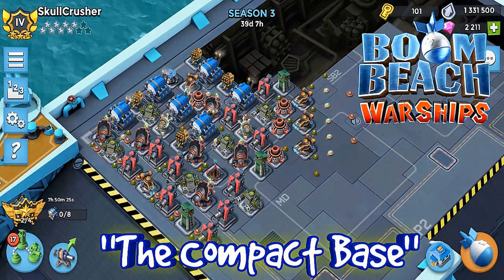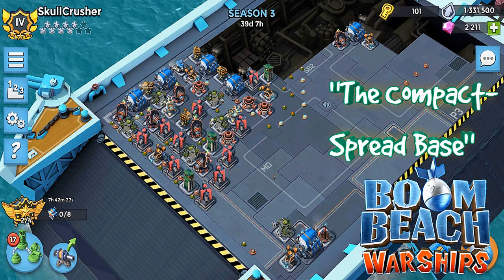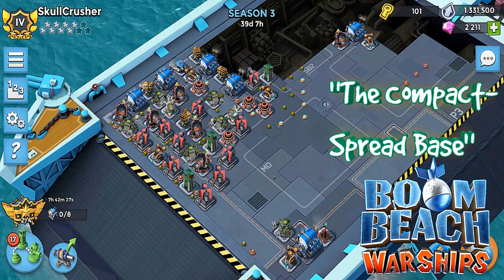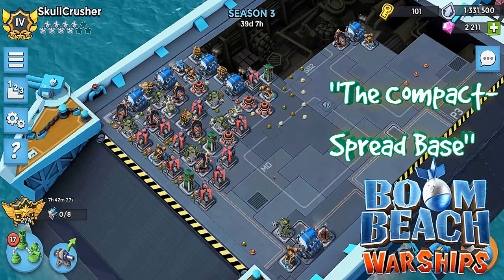5 *DIFFERENT* Layouts for 6 ER Game-Play | Boom Beach Warships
Boom Beach video with SkullCrusher. In today's video we continue the warship layout discussion going over 5 different layouts for 6 ER game-play.  Which layout are you currently rocking for 6 ER game-play?

1. The Sugar Pot : Creator - Amy Chan
2. The Trailer Park : Creator - Pete Minstrel
3. The Snake Base : Creator - Unknown
4. The Compact Base : Creator - Unknown
5. The Compact Spread Base : Creator - Unknown

Pro's and Con's discussed for each warship layout.

Respect the shield🖖.

Download Telegram app today and join @hoppernetworklinkz to add more Boom to your Beach (GunnerGirl).

To the returning Skull Army, I salute you and keep on booming.

1K reached and crossed on Januray 2, 2019.

☆Check out these awesome links to the Boom Beach community below!☆